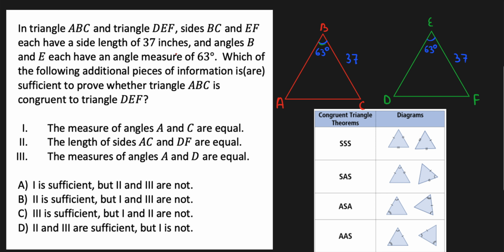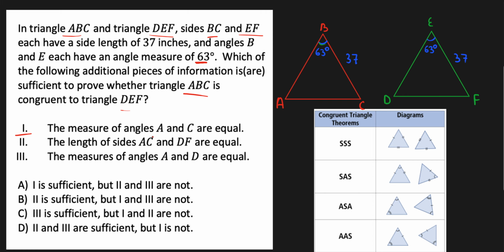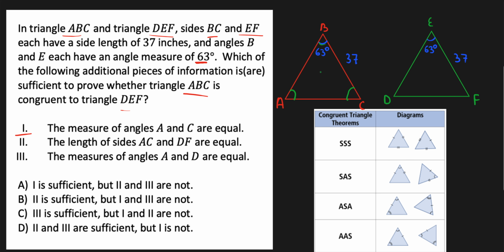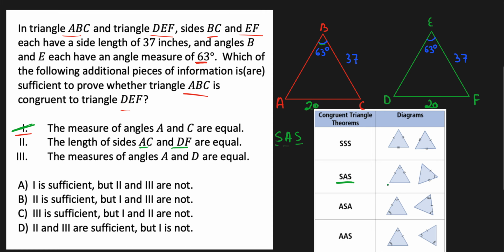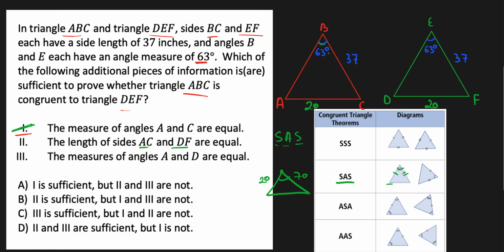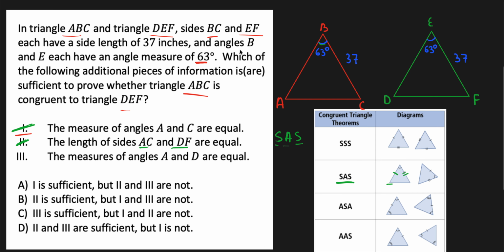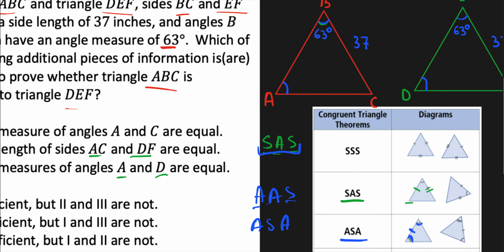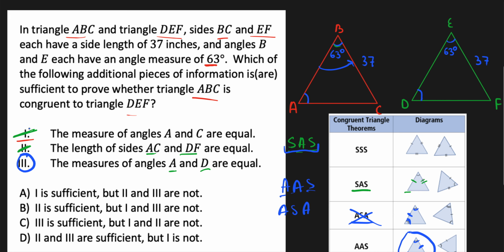"In a triangle ABC and DEF, BC and EF each have a side length of 37 inches. Prove congruency"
In triangle ABC and triangle DEF, sides BC and EF each have a side length of 37 inches, and angles B and E each have an angle measure of 63°. Which of the following additional pieces of information is (are) sufficient to prove whether triangle ABC is congruent to triangle DEF?

I. The measure of angles A and C are equal.
II. The length of sides AC and DF are equal.
III. The measures of angles A and D are equal.

A) I is sufficient, but II and III are not.
B) II is sufficient, but I and III are not.
C) III is sufficient, but I and II are not.
D) II and III are sufficient, but I is not.